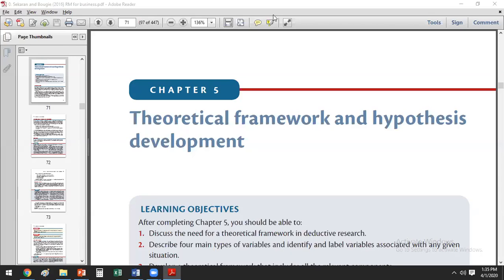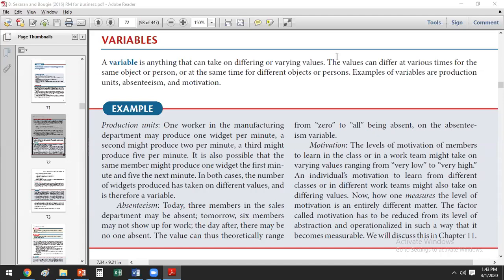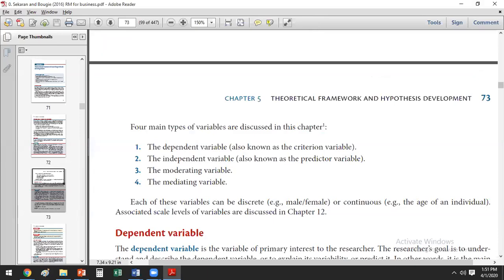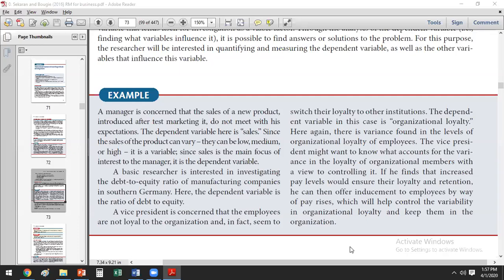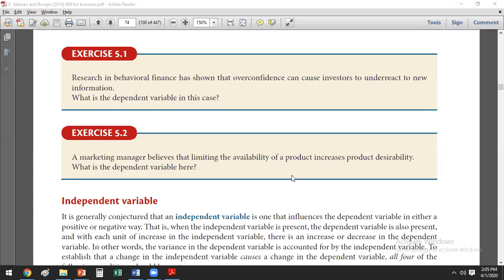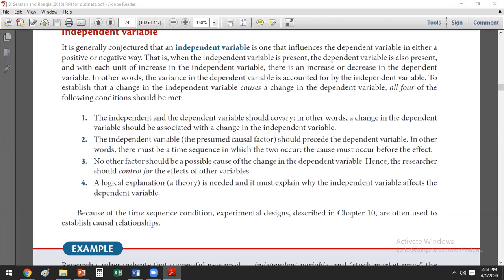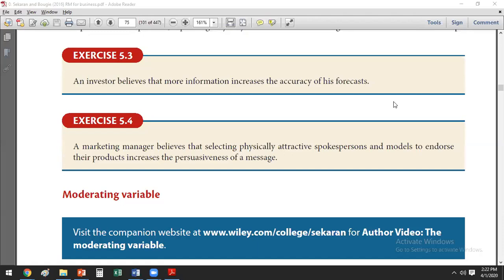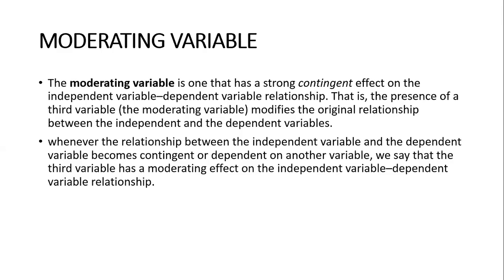Dependent and Independent variables (@HamzaFarooqui-hf )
Business Research Methods - Uma Sekaran and Roger Bougie (Chapter 05) (@hamzafarooqui-hf)